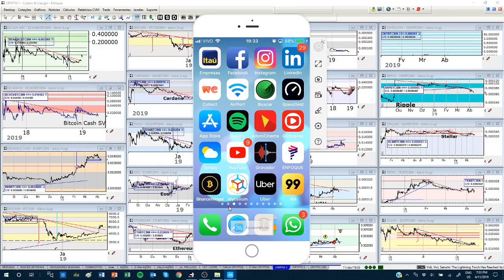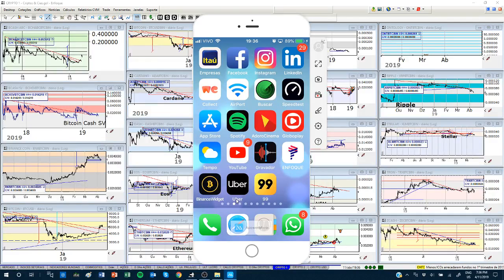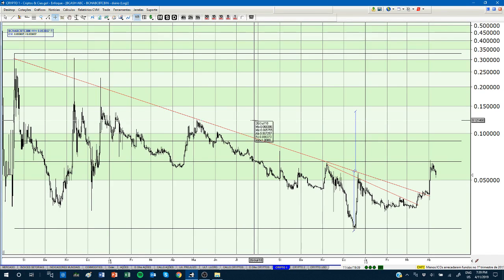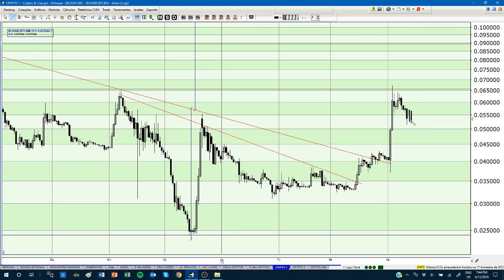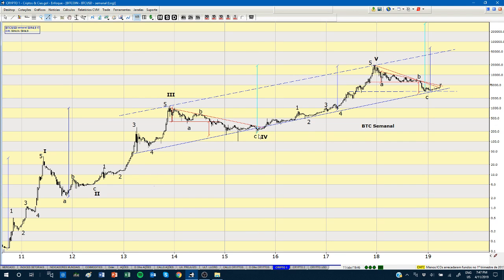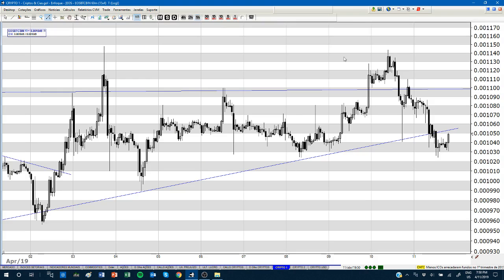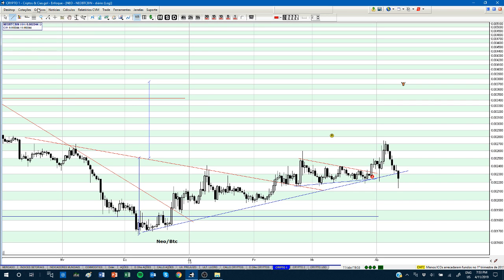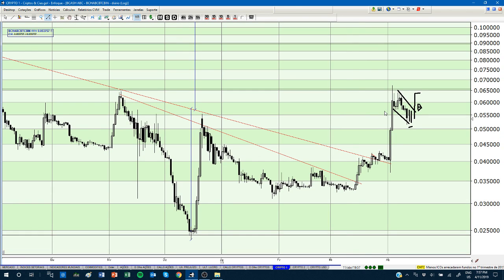BITCOIN FALLING? I DON'T THINK SO. MYCELIUM AS COLD WALLET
Sorry for the delay in this video, yesterday I was speaking in a conference in São Paulo (recorded in last video in Portuguese only)

So far I'm keeping my analysis on the S&P that a Bear Market has started and this last upward movement is going to be just a reaction of it and soon prices will re establish the down trend with the breaking of last december lows.

Bitcoin did nothing yet for us to think it reversed the upward movement. My analysis is that it will accumulate in a continuation pattern, probably a Rectangle.

Do you want to try our Chart Platform for free?
Skype: enfoque_suporte?

DECLARATION OF EXEMPTION FROM LIABILITY
As determined by the CVM (BRAZILIAN MARKET AUTHORITY) Resolution 598/2018 in its Article 21.

THIS ANALYSIS REPORT WAS PREPARED BY FAUSTO DE ARRUDA BOTELHO, ANALISTA DE VALORES MOBILIÁRIOS ("ANALYST"), PROPERLY CERTIFIED BY APIMEC NACIONAL (BRAZILIAN MARKET AUTHORITY ELECTED BY CVM), TO EXERCISE THAT FUNCTION IN ACCORDANCE WITH CVM INSTRUCTION No. 598, OF MAY 3, 2018. THE ANALYST DECLARES THAT THE RECOMMENDATIONS OF THE ANALYSIS REPORT REFLECT ONLY AND EXCLUSIVELY HIS PERSONAL OPINIONS AND WERE INDEPENDENTLY PROCESSED. FOR ALL PURPOSE, ANY AND ALL PHYSICAL OR LEGAL PERSONS HAVING ACCESS TO THIS ANALYSIS REPORT WILL BE CONSIDERED USERS. THE ANALYST IS NOT RESPONSIBLE FOR ANY OF THE OPERATIONS WHICH ARE OR ARE COMING TO BE PERFORMED BY THE USERS AND DISCLAIM ANY AND ALL LIABILITY FOR ANY DIRECT OR INDIRECT PROFITS OR DAMAGES ARISING OUT OF THE USE OF ANY INFORMATION CONCERNING THE REPORTED ANALYSIS REPORT. THE USER HAS EXCLUSIVELY THE DECISION TO PURCHASE AND / OR SELL SECURITIES OR CONTRACTS TRADED ON A OTC (OVER THE COUNTER) OR EXCHANGE MARKET OR CRYPTO EXCHANGES AND THE POSSIBLE PROFIT OR LOSS ARISING FROM SUCH DECISION. THIS ANALYSIS REPORT CAN NOT BE REPRODUCED OR REDISTRIBUTED, WHOLLY OR IN PART, WITHOUT PRIOR WRITTEN CONSENT OF THE ANALYST.